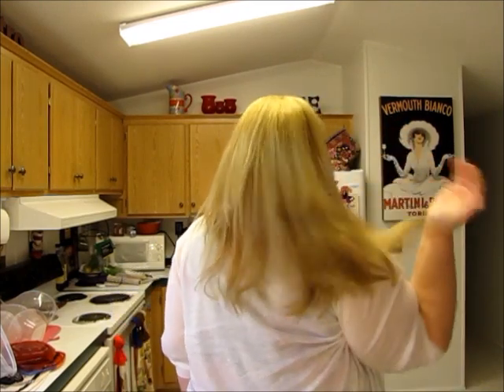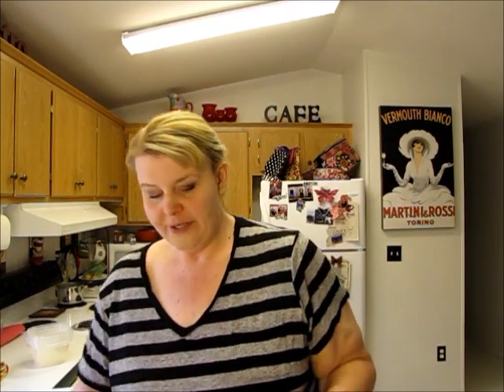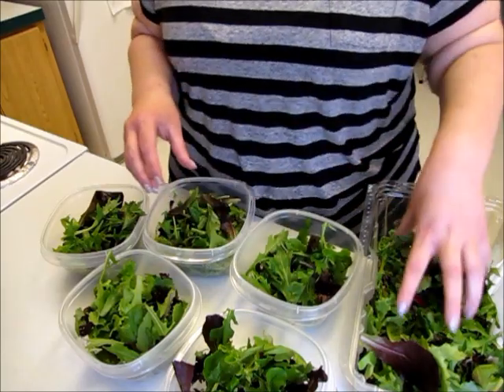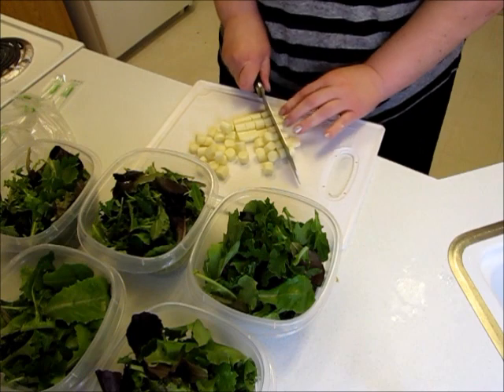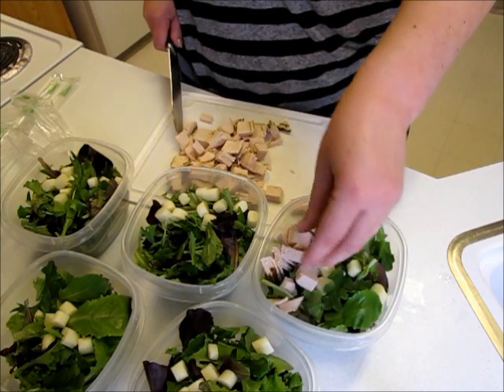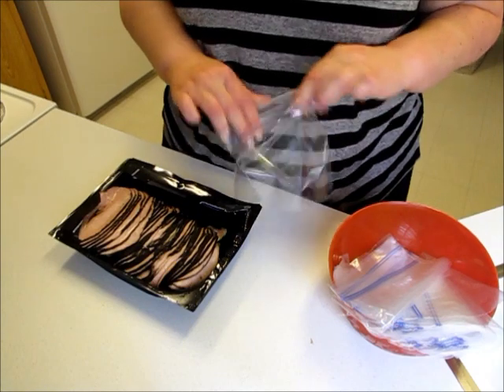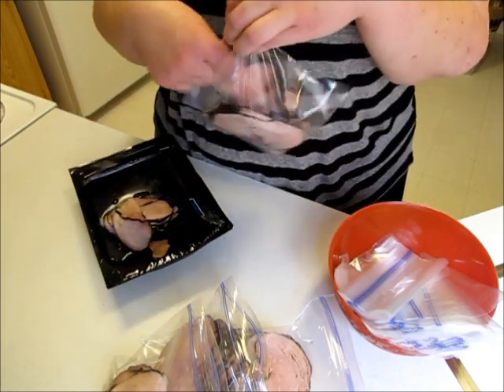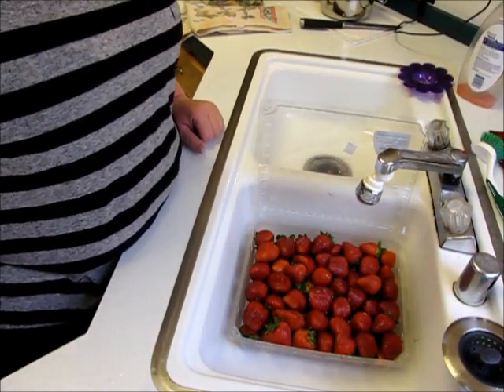VEDA 28, Last minute haircut! and Meal Prepping for the week